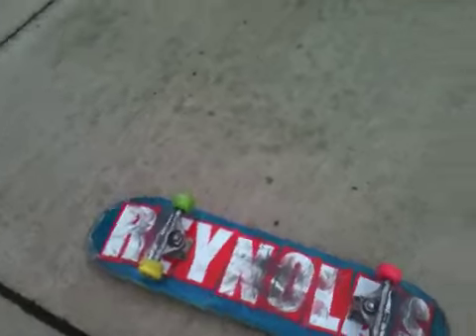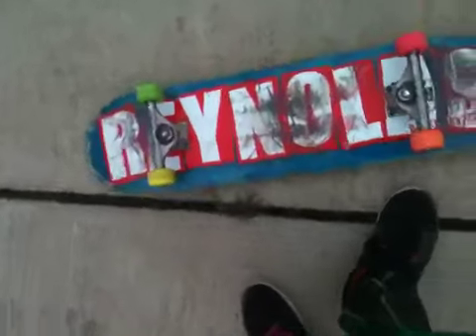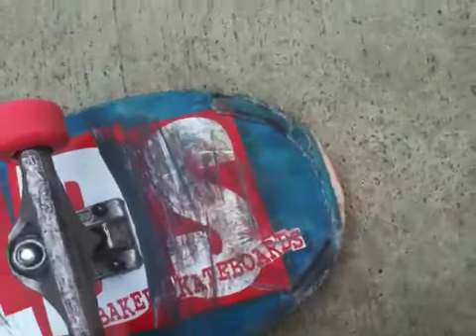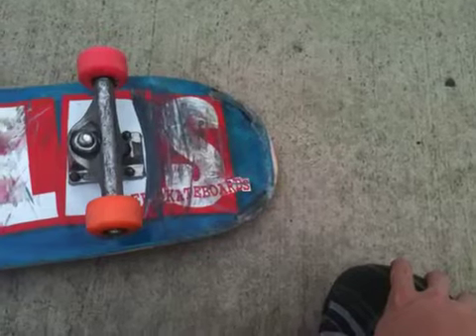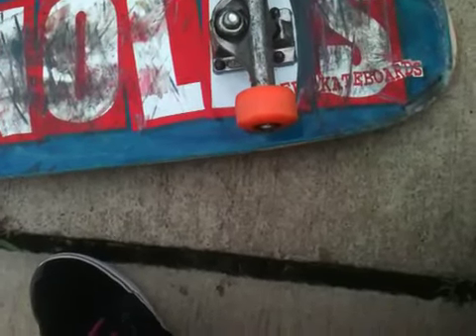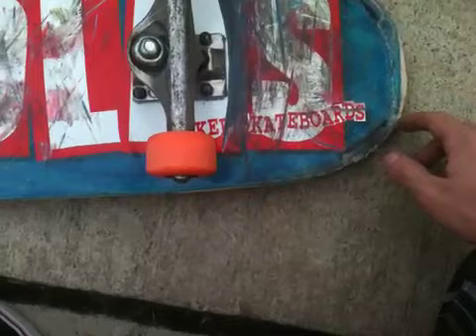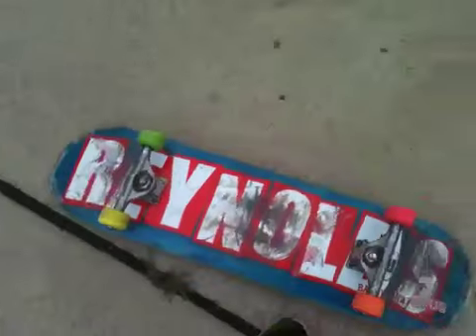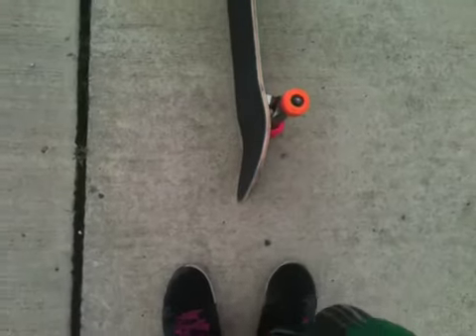Making it last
Baker is holding up good